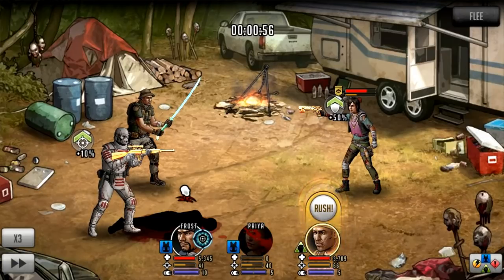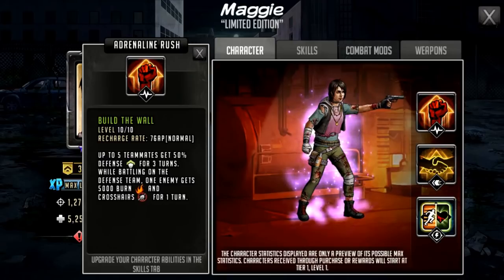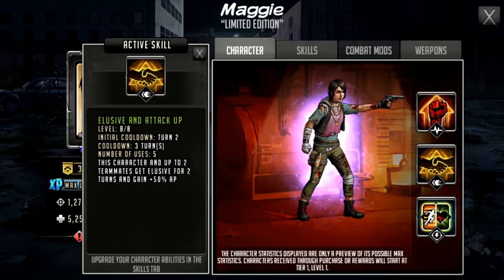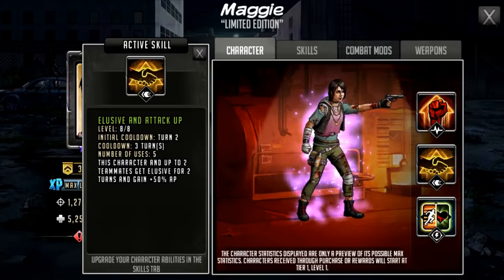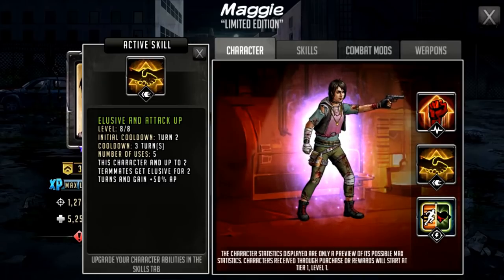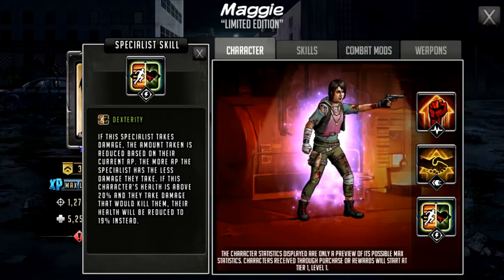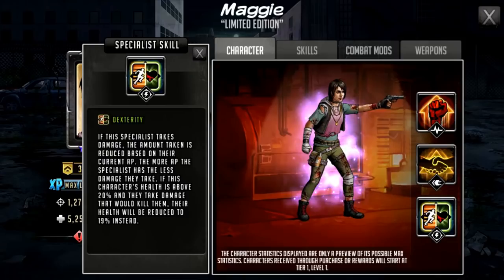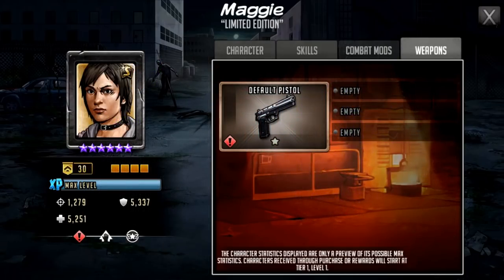TWD RTS: S Class Maggie, Faux Command that Tanks Trauma! The Walking Dead: Road to Survival leaks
Taking a first look at Maggie who has made it into the S Class era in TWD RTS! She will be the next promo character and she has quite an interesting kit, she can work a lot like a command would but also has a tanky specialist skill that works wonders against Trauma!